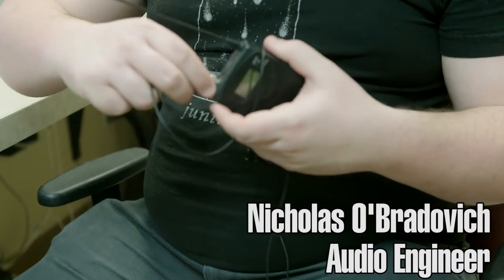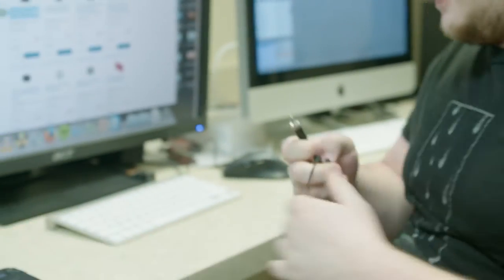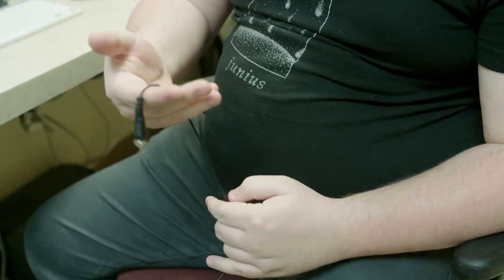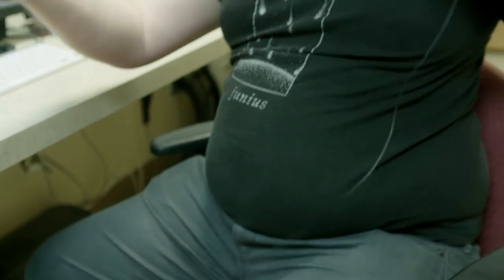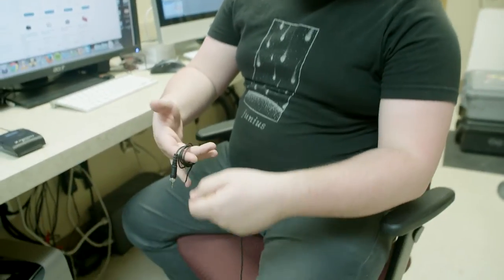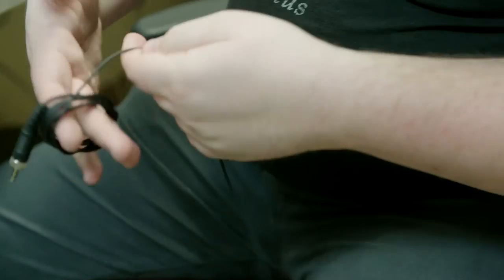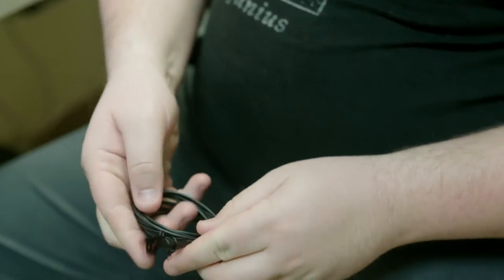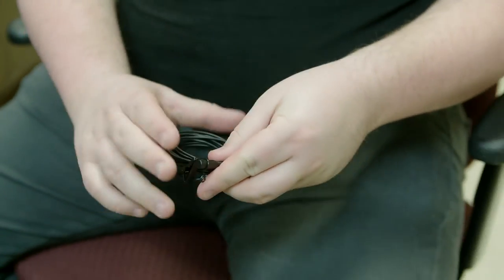How to wrap a Lav Mic.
In this quick video, Audio Engineer and sound guy extraordinaire Nicholas O'bradovich will walk us through the proper way to wrap a lavaliere mic, sometimes called a "Lav" or "Lapel Mic",

Nicholas has worked as a sound guy for numerous commercials and Television programs including jobs for NBC, Animal Planet and The Big Ten Network.

The mic in the video is from a Sennheiser G3 wireless Lav Mic.